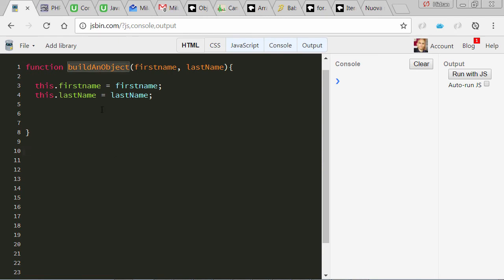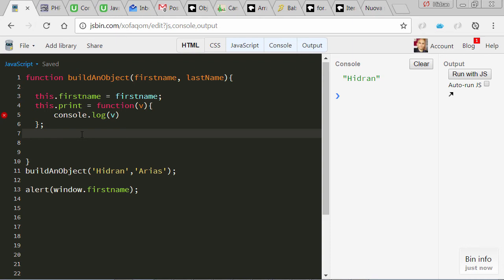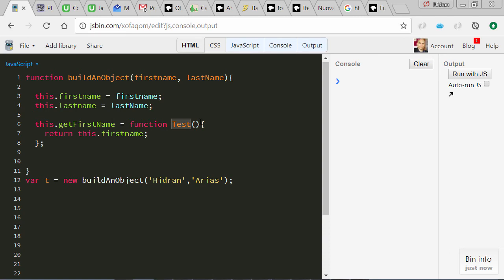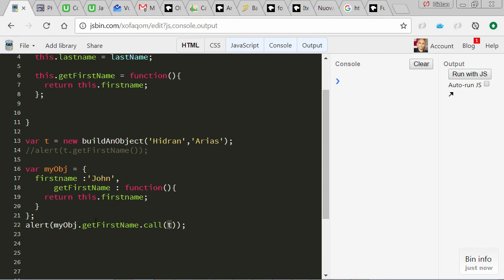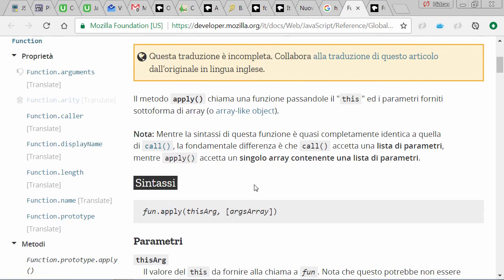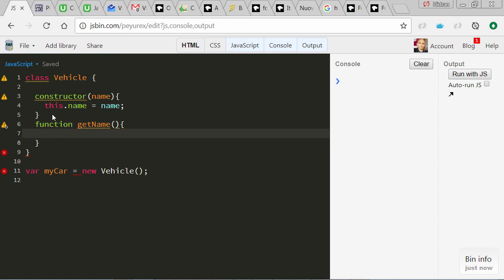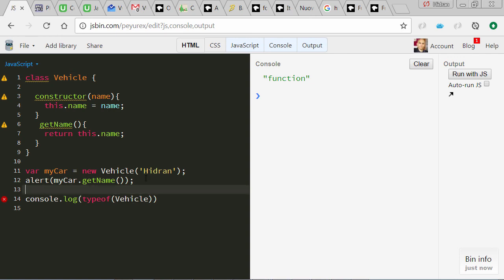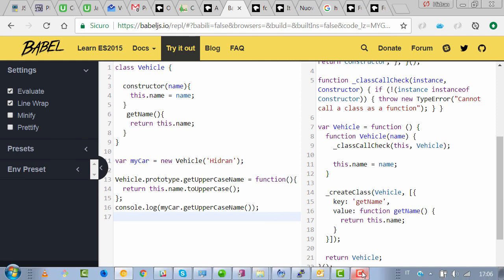JavaScript classes, constructor functions and the this keyword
A live JavaScript tutorial on constructor functions, classes and prototypes, and on what the this keyword refers to.

Recorded during a live session, with questions to the students along the way.

In this video:
- calling a constructor function without new: this becomes the global window object
- a real bug: overwriting window functions such as print by mistake
- why you must always use new when a function builds objects
- choosing what this refers to with the function's call method
- named function expressions and methods in object literals
- classes and how the prototype works